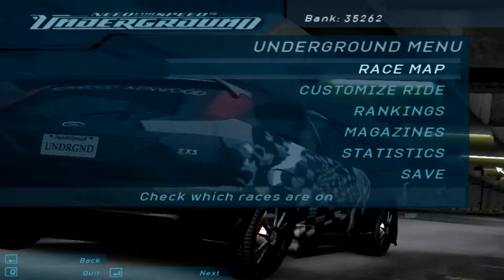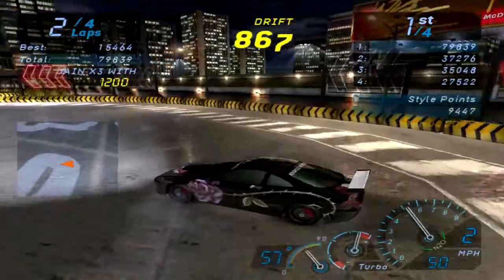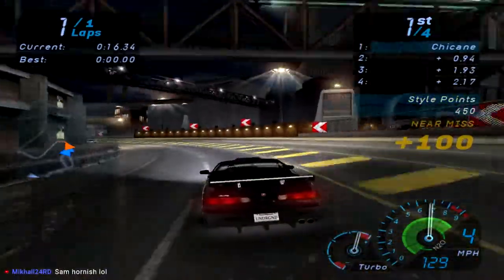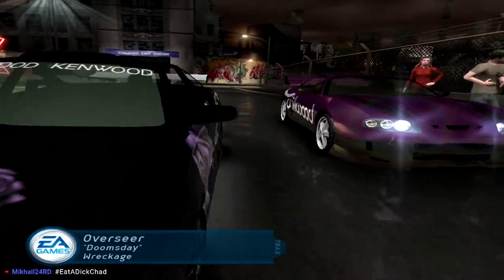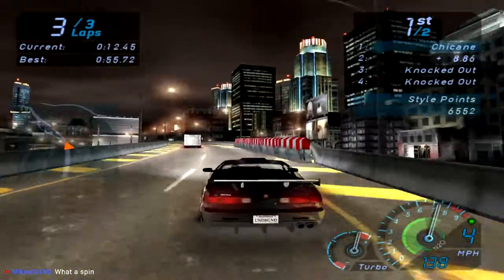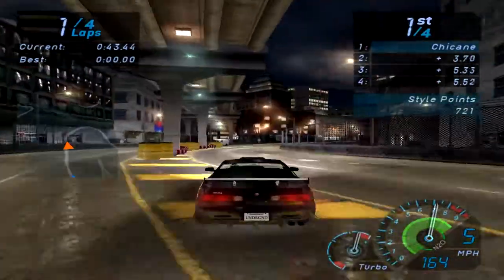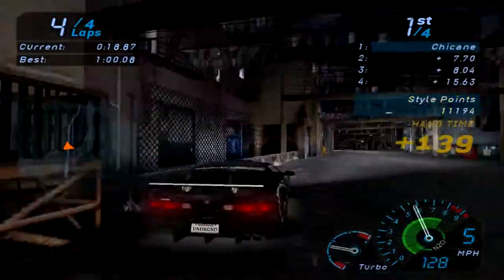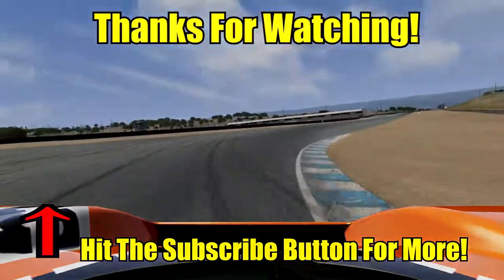Let's Play NFS Underground: The Power of VTEC (Part 23)